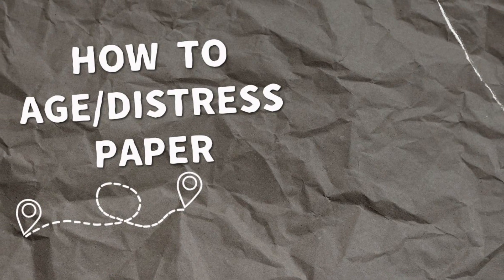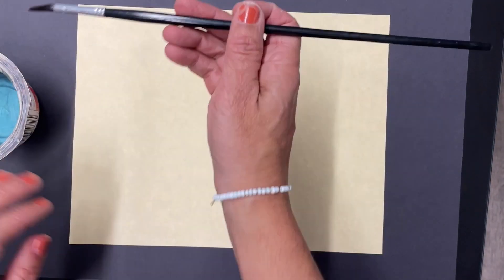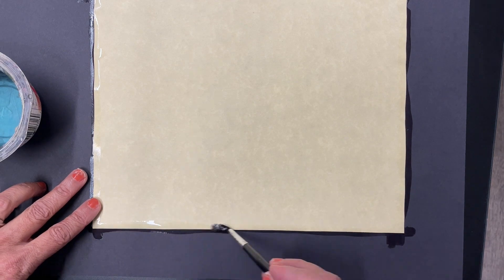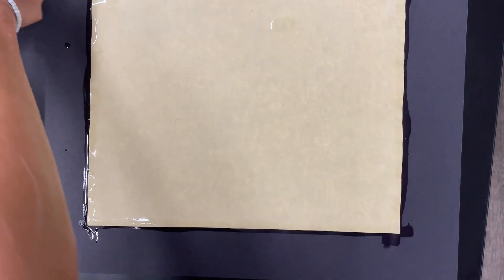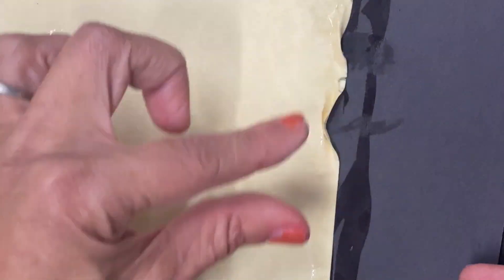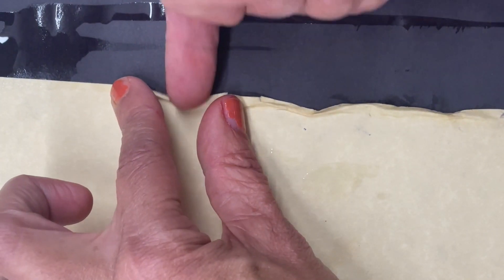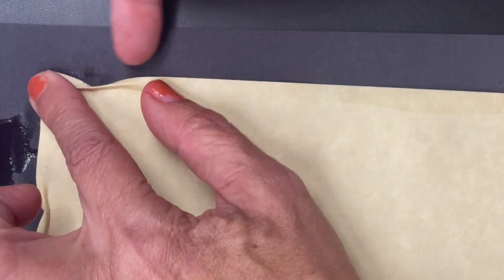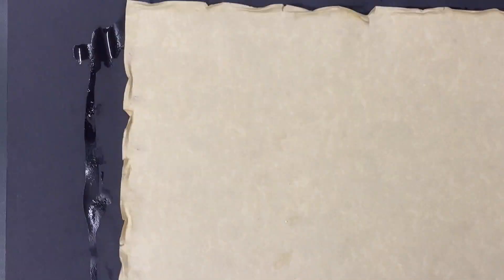Easy Way to Age/Distress Paper